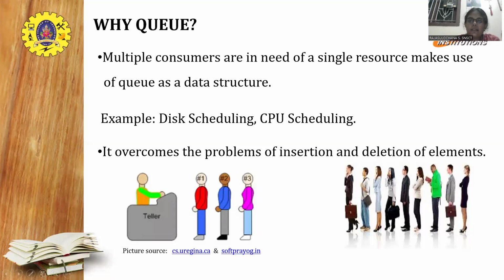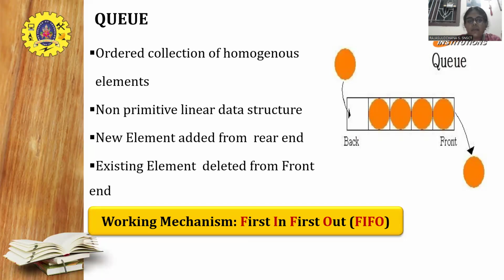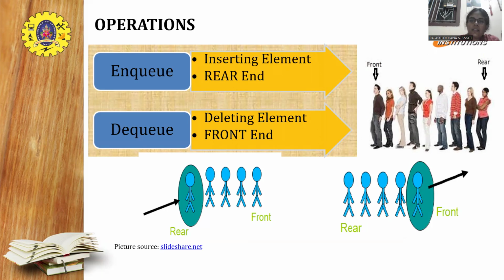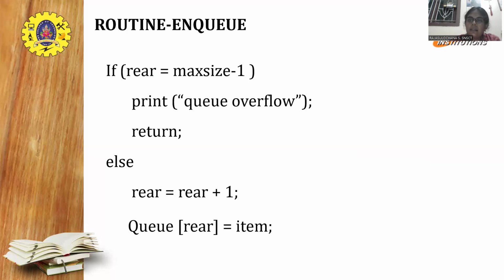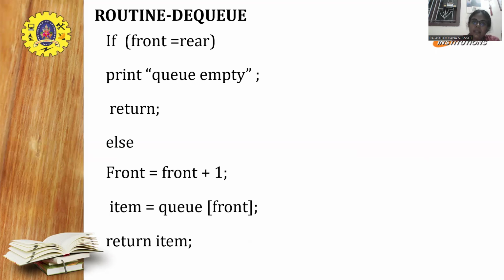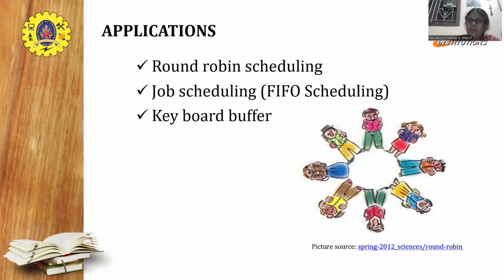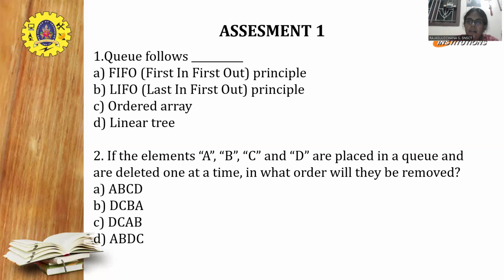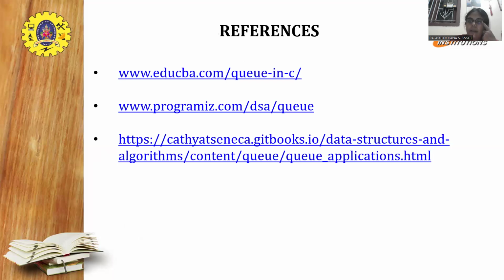QUEUE ADT | S.RAJASULOCHANA | AP/IT/SNSCT